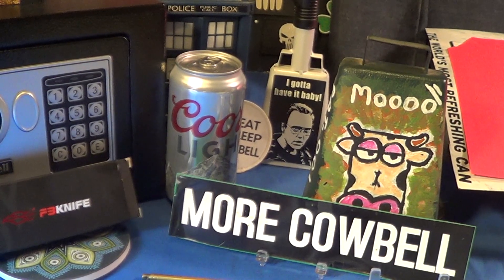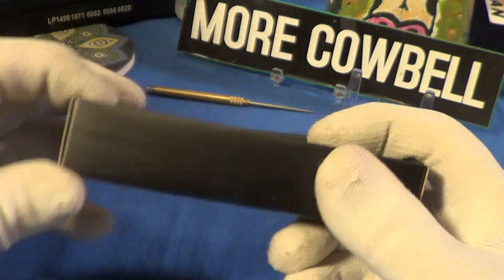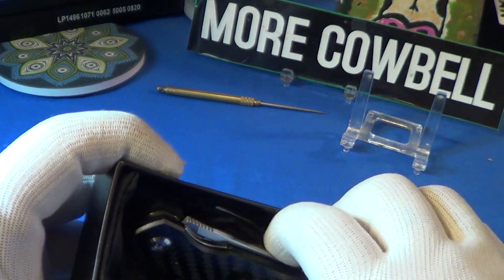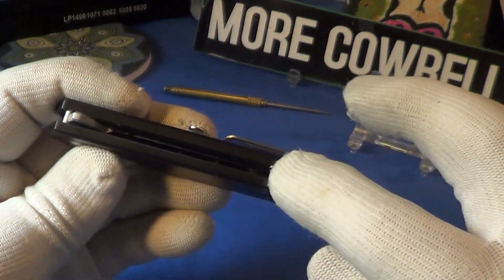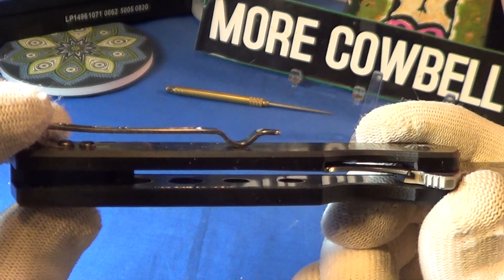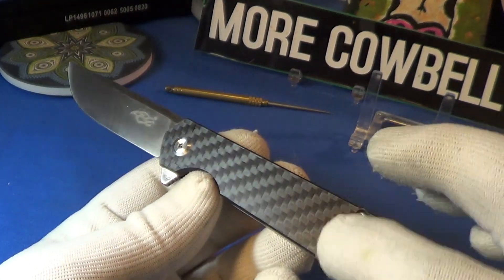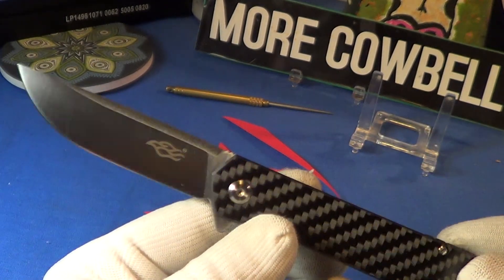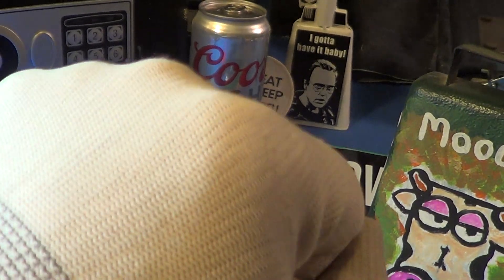Ganzo..Carbon Fiber..Flipper Knife.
This video is brought to us by 'Coors'...Golden Colorado.
This is a nice light EDC package...